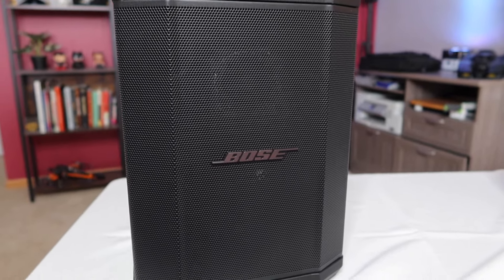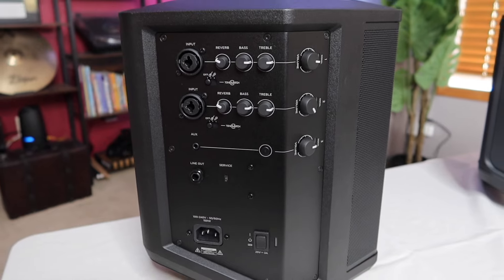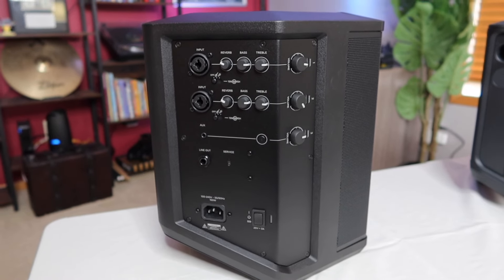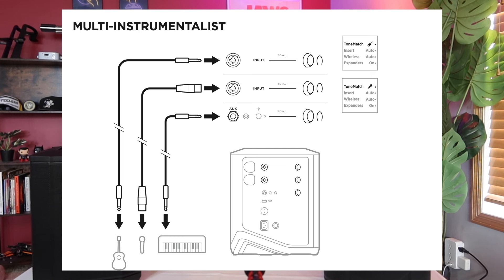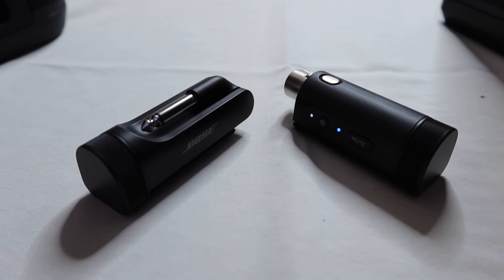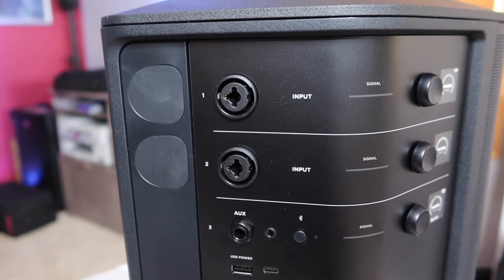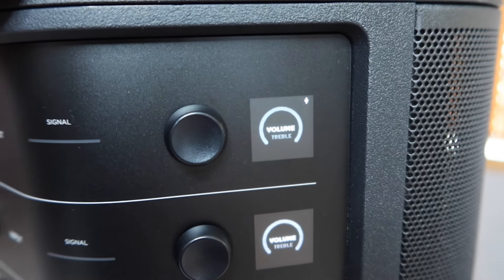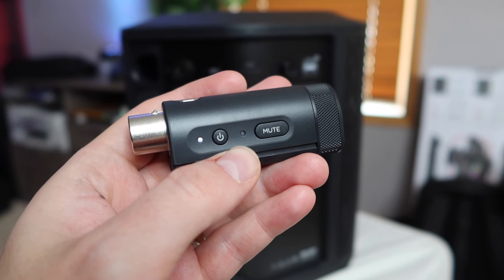I Didn't Know The Bose S1 Pro + Could Do All This